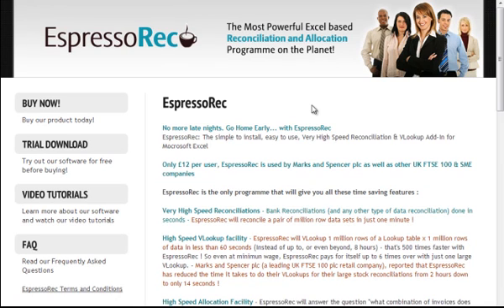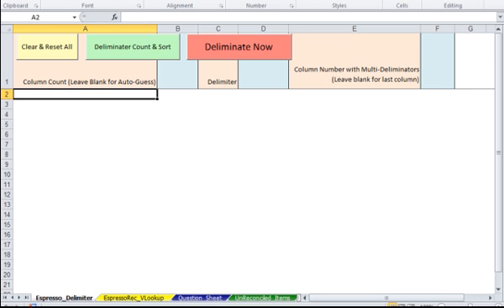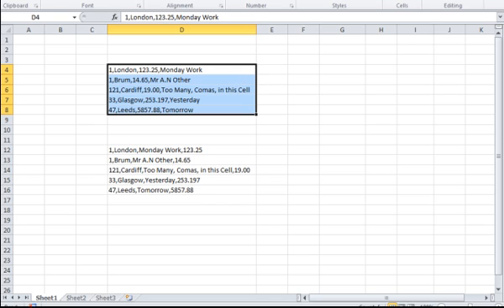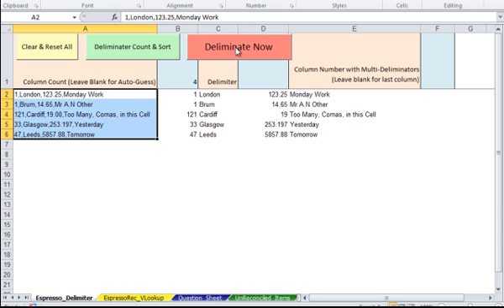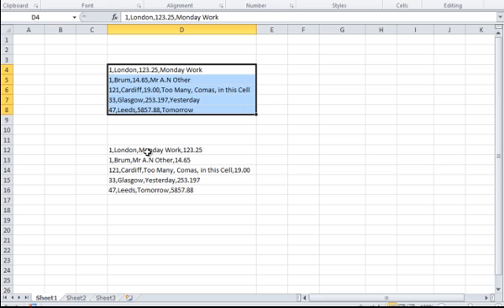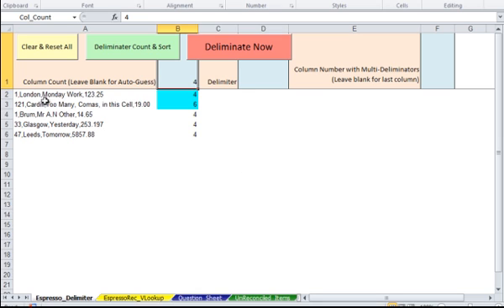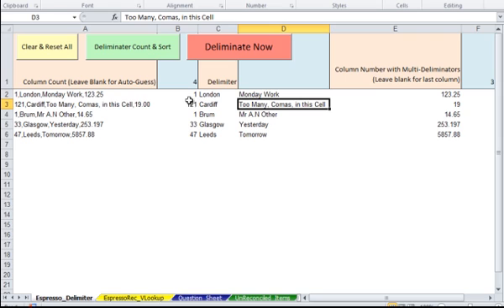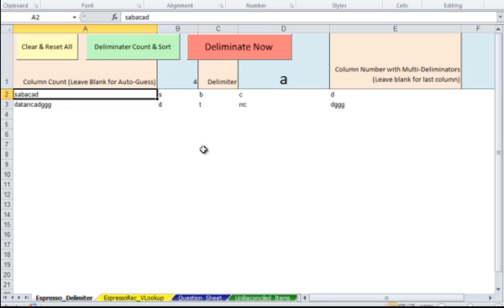Espresso Delimiter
EspressoRec's new feature : 'Espresso Delimiter' This feature allows you to control delimitating CSV files where they contain too many commas - or other delimiters.